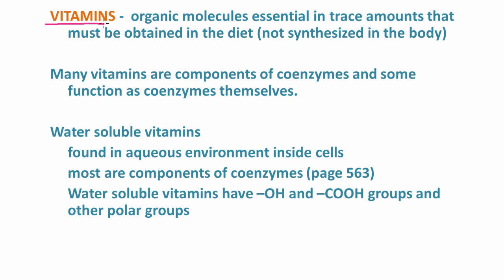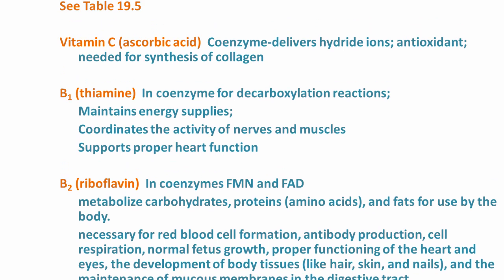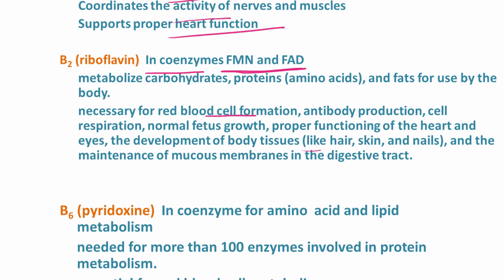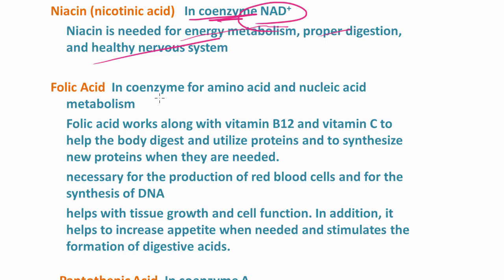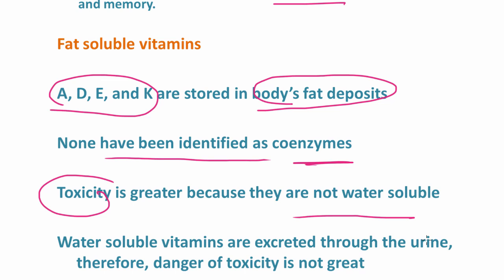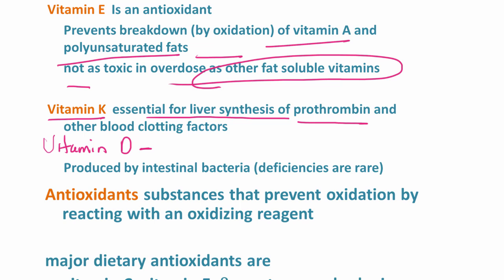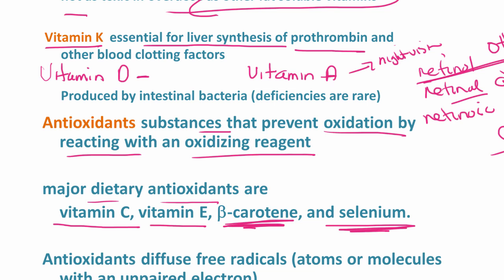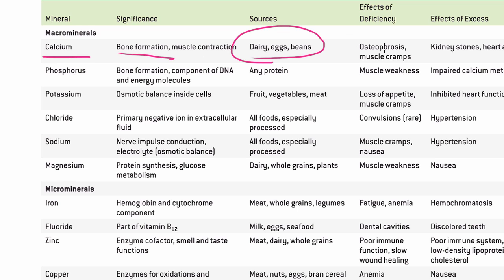GOB Chemistry: Vitamins